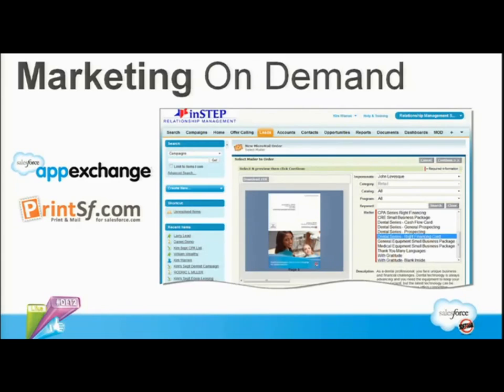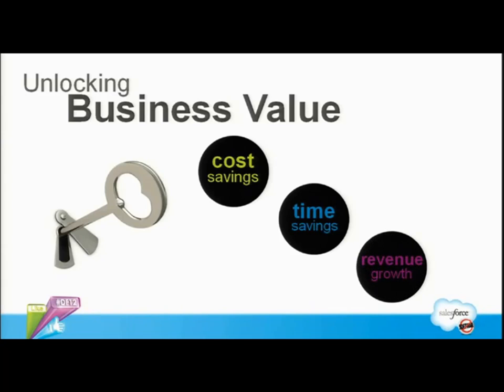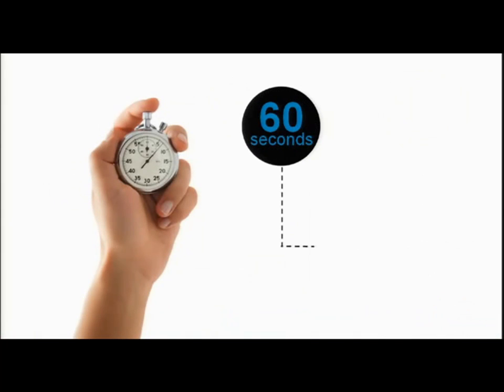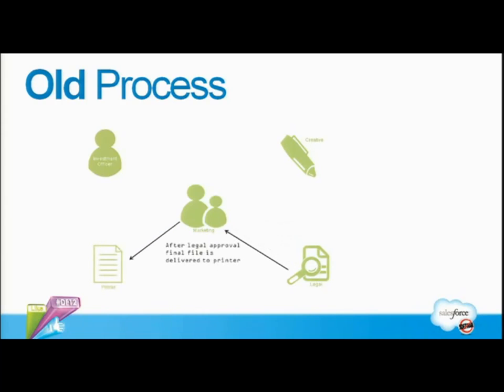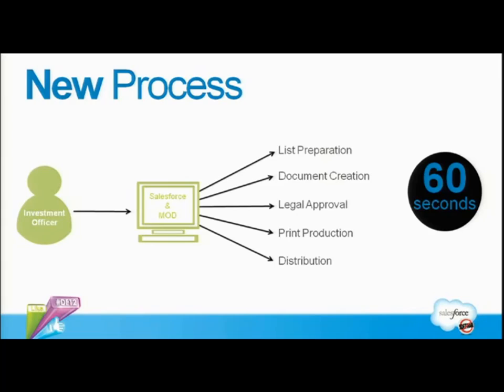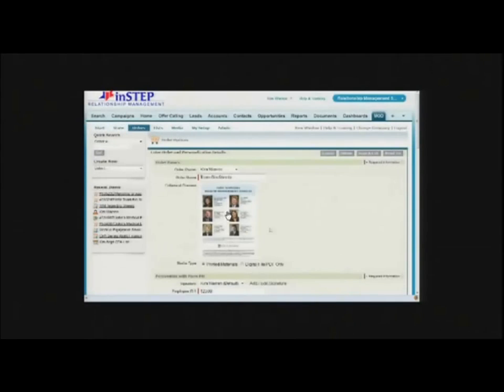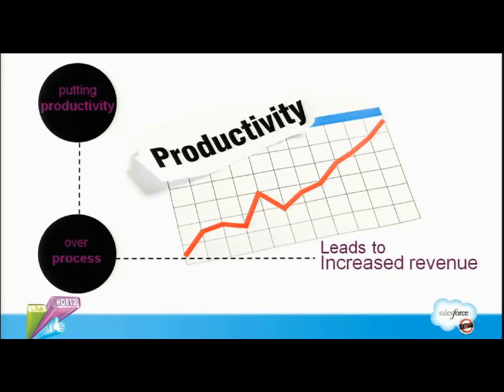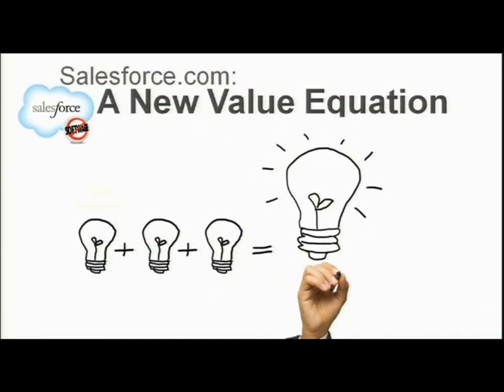PrintSF Dreamforce '12 Presentation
Presentation by Kim Warren of First Tennessee Bank at Dreamforce 2012 on how PrintSF transformed First Tennessee's marketing and sales communication process in Salesforce.com